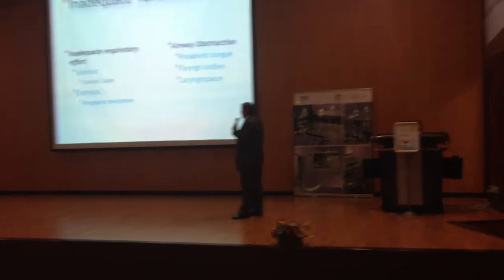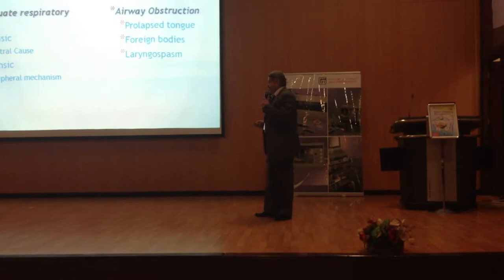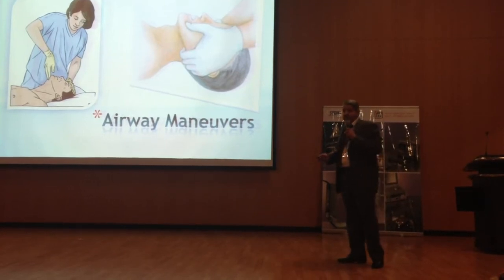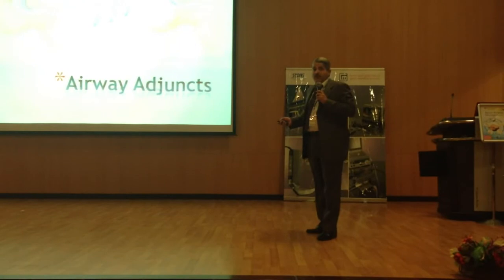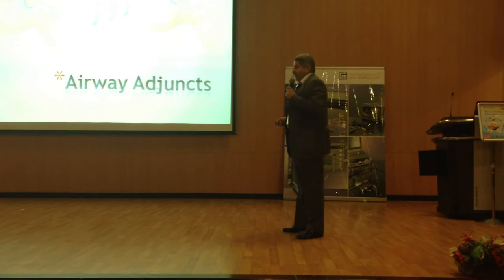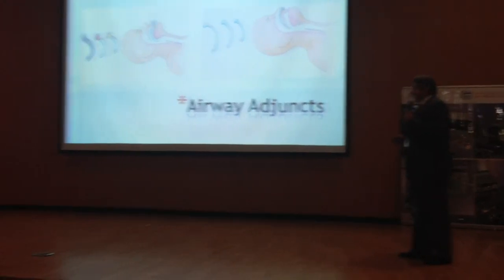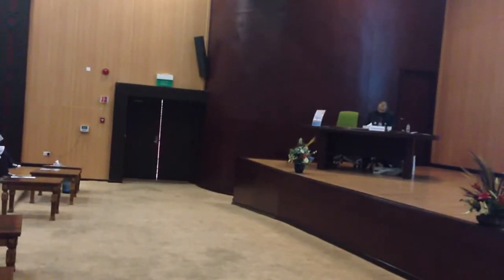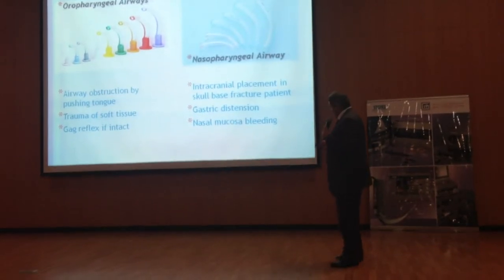Basic Airway Management without Tracheal Intubation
Basic Airway Management without Tracheal Intubation Lecture Basic Airway Management Workshop on May 26th 2013 by Anesthesia Department at King Abdullah Medical City KAMC Makkah